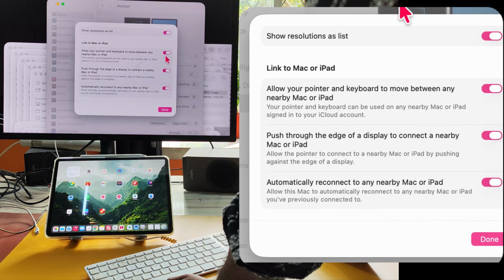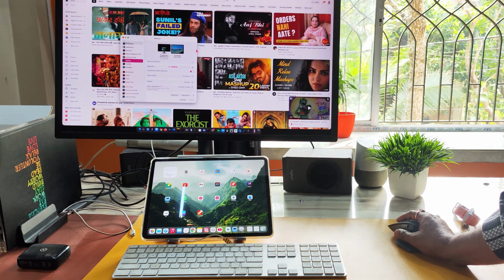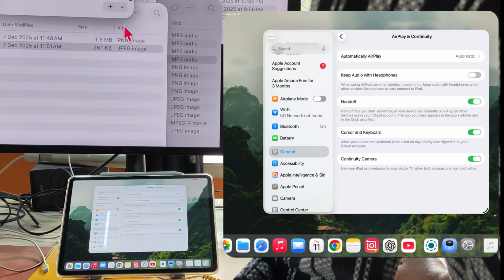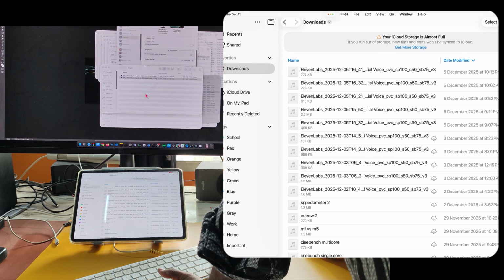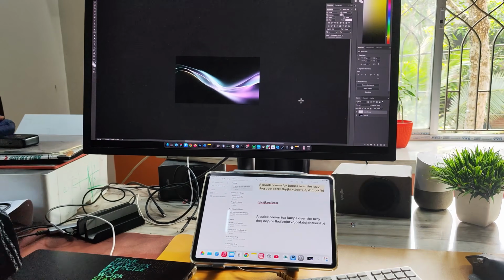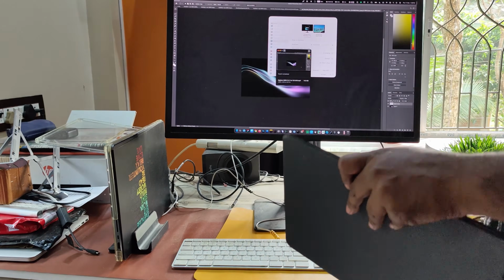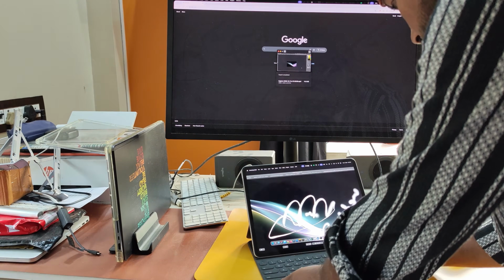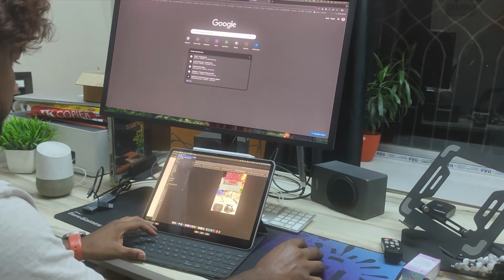Universal Control 🚀 How to Use Mac + iPad for the Ultimate Productivity Setup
Universal Control lets you use your Mac and iPad like one single device. In this video, I show how to set up Apple Universal Control, use one keyboard and mouse, drag files wirelessly, and use your iPad as an extended display or second monitor for your Mac.

This setup is perfect for creators, designers, and anyone looking to boost productivity with the Apple ecosystem.

⏱️ CHAPTERS / TIMESTAMPS
00:00 🎬 Intro
00:41 ⚙️ Universal Control Setup
01:13 📱 iPad Settings for Universal Control
03:01 🖥️🖥️📱 Triple Monitor Setup (Mac + Monitor + iPad)
03:52 🧩 Use iPad as Extended Display (Second Monitor)
04:43 ✏️ Use Apple Pencil on Mac (Photoshop Demo)
05:16 🚀 Real-Life Productivity Example
Thinking of upgrading? Watch the full breakdown before you buy.
💻 Mac Accessories

Docking Station
Laptop Screen Extender
Laptop Lap Desk
MacOS Shortcuts Sticker
KYY Portable Monitor
Bluetooth Number Pad

👉 Support PRIDEVTECH on Amazon
🇮🇳 Amazon India – Recommended Tech

💻 MacBook Pro M5
📱 iPads
📱 iPad Pro M5 11"
📱 iPad Pro M5 13"
📱 iPad Pro M4 11"
📱 iPad Pro M4 13"
📱 iPad Air M2
📱 iPad Air M3
🧳 M5 Case 1
🧳 M5 Case 2
🛡 M5 Screen Protector
💻 MacBook Air M4
💻 MacBook Air M4 15"
💻 MacBook Pro M4 Pro
🖱 Logitech MX Master 2S
🖱 Logitech MX Master 3S
🖱 Logitech MX Vertical Mouse
🎮 Logitech G502
⌨️ Logitech G Keys
🖱 Transparent Mouse
📱 Tablet Stand
💻 Laptop Stand
🔌 USB-C Hub
💾 NVMe M.2 Enclosure

universal control
apple universal control
universal control mac ipad
mac ipad productivity setup
use ipad as extended display mac
ipad as second monitor mac
apple sidecar vs universal control
mac triple monitor setup
one keyboard multiple apple devices
apple ecosystem workflow
mac ipad workflow
apple productivity tips